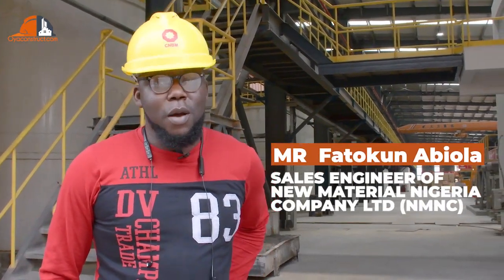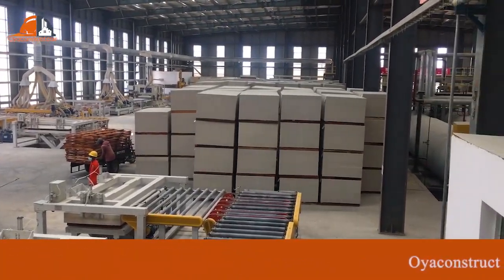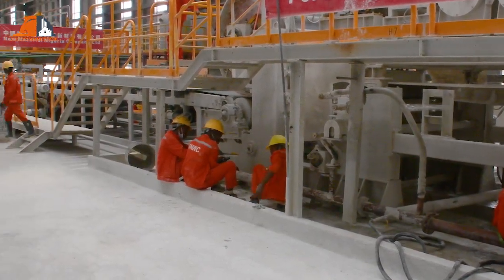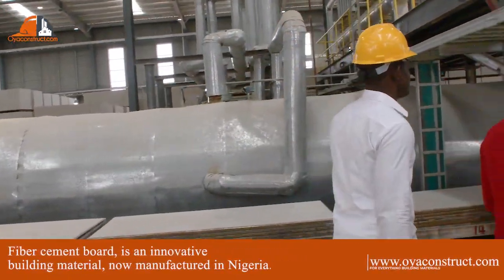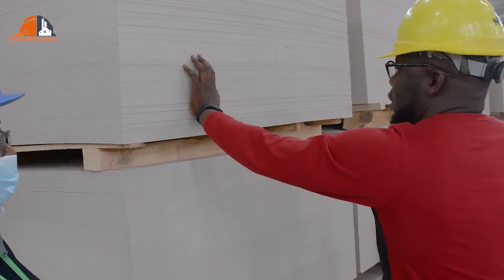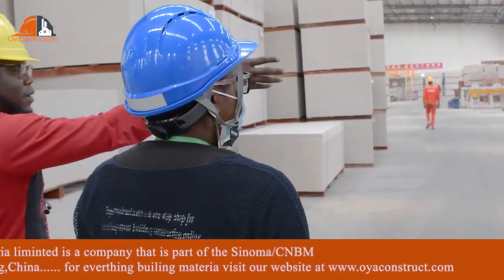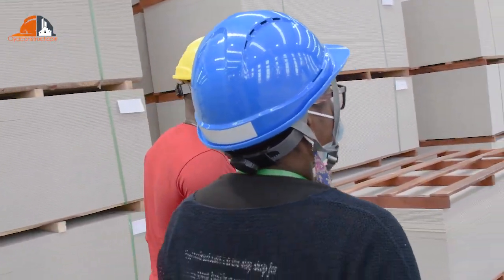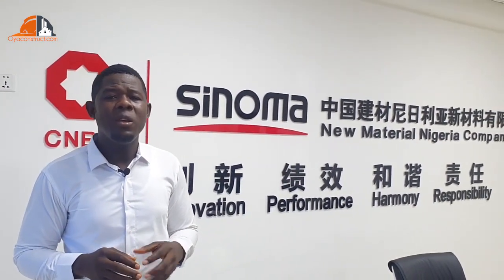Is Fiber Cement Board The Building Material Of The Future In Nigeria? Watch Now!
A $50 million Fiber Cement Board Factory opened in Kuje, FCT!

Fibre Cement Board is made of cement, sand, and fiber, it can be used in buildings for Ceilings, Walls, and Floors, and it has the following benefits over other building materials :

Saves times
Lower cost
ecofriendly
weather resistant
fire resistent

is your trusted eCommerce marketplace for all construction products and services online, we are building a community of stakeholders in the construction industry.

Oya Construct Development Ltd.

Thanks